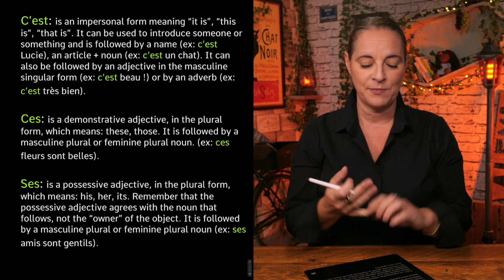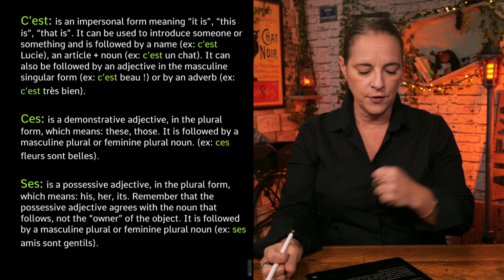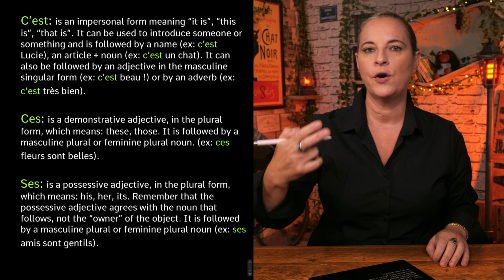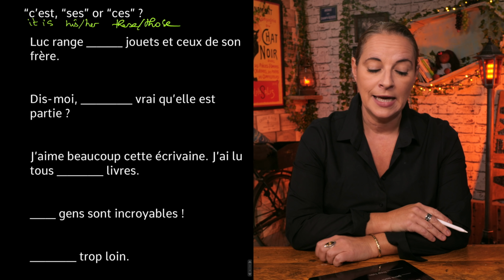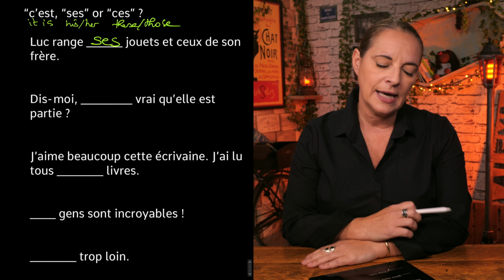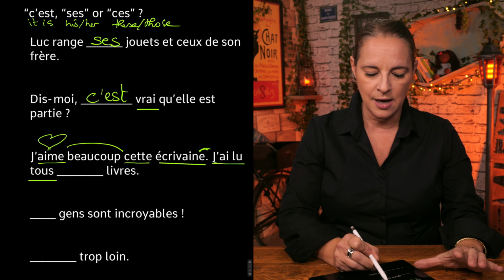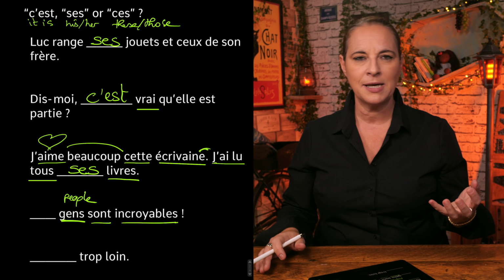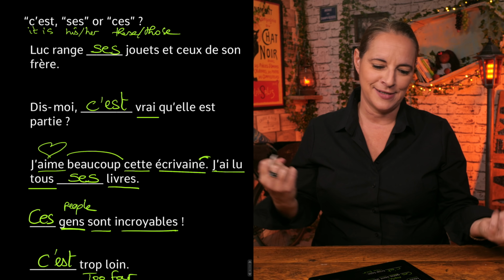Practise Your French C'est, ces or ses?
In this episode of Alexa's 'Practise Your French' series, Alexa explains the difference between "C'est", "Ces" and "Ses" ! Enjoy et bisou bisou xx

MY FAV FRENCH THINGS*

► Ze “Bescherelle” French Verb Guide

► Ze ultimate French cookbook: Larousse Gastronomique

►My local French cheese: Bresse bleu (yum)

ZE GEAR WE USE TO MAKE ZE VIDEOS*

CAMERAS
Panasonic GH5S - 4K Camera

MICROPHONES
Shure SM7B Cardioid Dynamic Microphone

Sennheiser MKH 50 P48 Supercardioid Condenser Microphone

Sennheiser AVX Digital Wireless Microphone System - MKE2 Lavalier Pro Set

(Ooh la la, we got a lot of mics)

AUDIO INTERFACE
Apogee Element 24

So a big MERCI if you do, as it helps to support the Learn French With Alexa channel so we can continue to create the French Language Learning and French Culture content that you love! Merci et bisou bisou xx

ZE SOCIALS